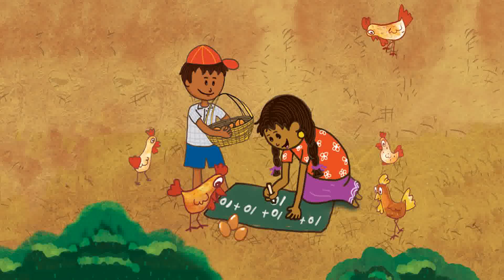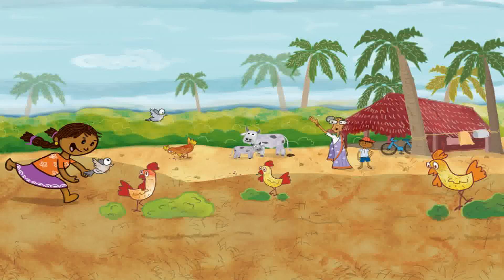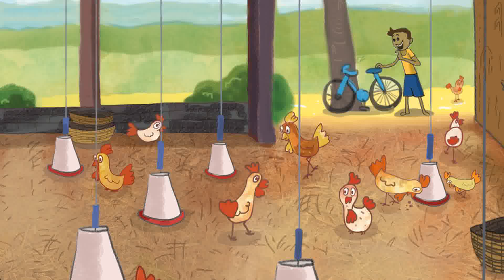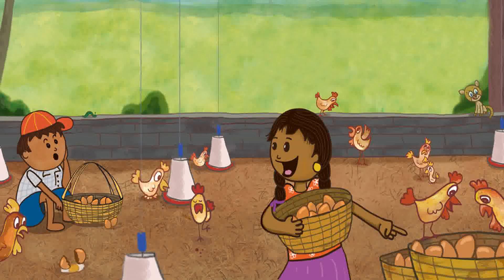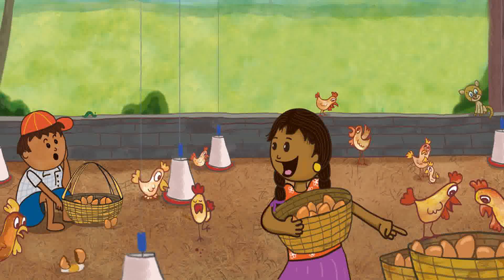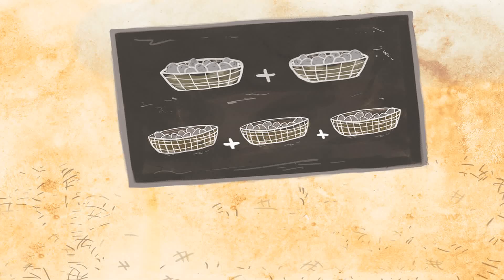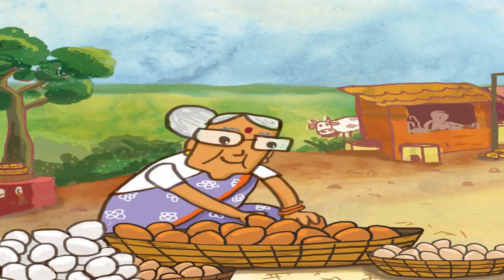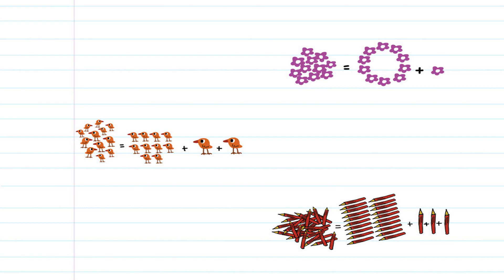[Vibo4Kids]This is How You Count Eggs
This is How You Count Eggs
Author: Aparna Athreya
Illustrator: Swati Agarwal
Kavya was six years old.
She loved to chase birds and feed cows on the farm.
“Good morning!”
she shouted one Sunday morning.
“Kavya, come here!”
called out her grandma.
“Could you help Raghu collect and count the eggs, please?”
FRRRRR!
Raghu began to count the eggs.
“One, two, three...fourteen...
Oi, Seena, drop my slipper now!”
He started to count again.
“Twelve, thirteen...aiyo, had I counted till thirteen?
Or twelve?”
he wondered aloud.
Raghu took out all the eggs from his basket and started counting again.
“One, two...sixteen, Puneet, DON’T touch my cycle!
“Fifteen, sixteen...oh no, where was I?
I’ll just collect the eggs now.
We can count them later,” he told Kavya.
“I learnt an easy way to count in school,” said Kavya.
“All you have to do is count from one to ten.
Counting up to ten is easier than counting bigger numbers, isn’t it?”
“Ha!
I can count up to crores!”
said Raghu.
“But counting up to ten is so easy!
Add ten eggs to a basket.
Take another basket and add ten eggs to this too.
Keep doing this till you have collected the last egg.
In the end, you will have many baskets with ten eggs each.”
Raghu made a face at Kavya.
Raghu counted ten eggs and put them in one basket.
Then he picked up the second basket and collected ten eggs in it.
Soon, he said, “I’ve collected all the eggs!
Can YOU tell me how many we have?”
“How many baskets of eggs do you have?”
asked Kavya.
“Five baskets with ten eggs each,” said Raghu.
“Fifty eggs!”
shouted Kavya.
“How did you count so fast?”
asked their grandma.
“Ajji, there are ten eggs in one basket.
We have five baskets.
So, that makes it five groups of ten eggs.
That is ten plus ten plus ten plus ten plus ten.
Fifty eggs,” said Kavya.
Kavya and Raghu went to the market with Ajji.
They had fun selling the eggs.
They helped Ajji count the money when they came back home.
And for dinner, they had rice and spicy egg sambar.
Ones and Tens A TEN is a group of ten ONES One egg, one chicken, one basket
11 = One TEN + one ONE 23 = Two TENS + three ONES 12 = One TEN + two ONES